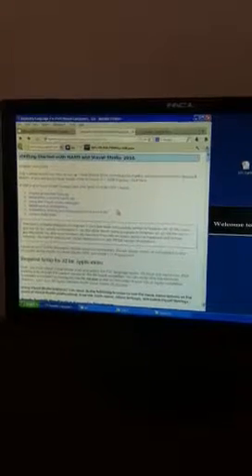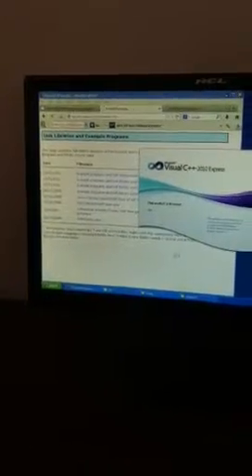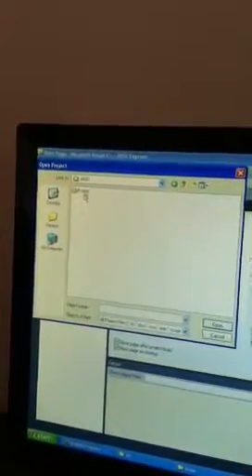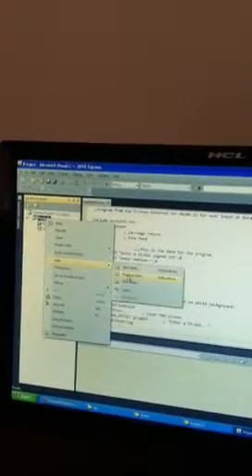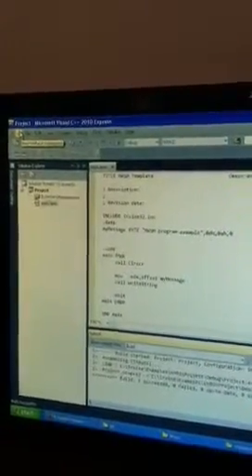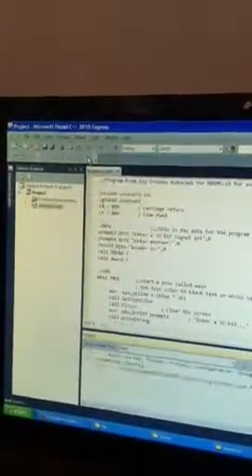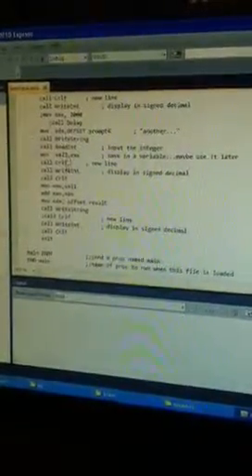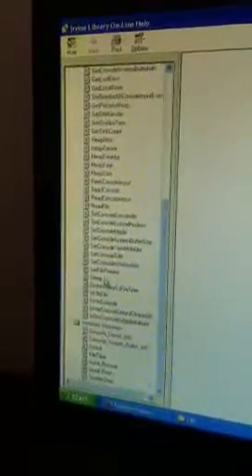MASM on Microsoft Visual Studio 2010 Express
Demonstration of how Microsoft Masm runs on Visual Studio 2010 Express.